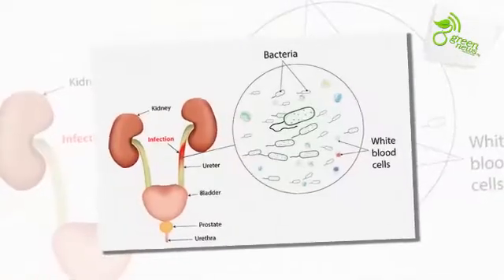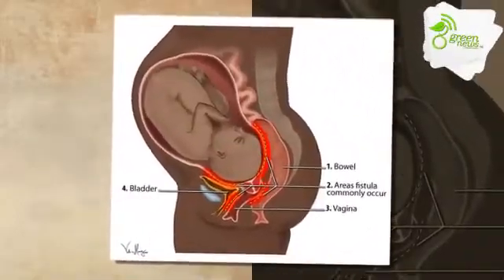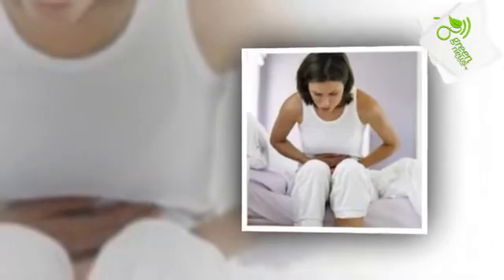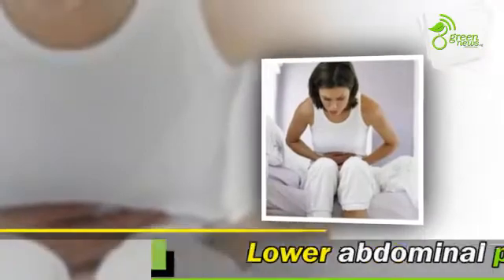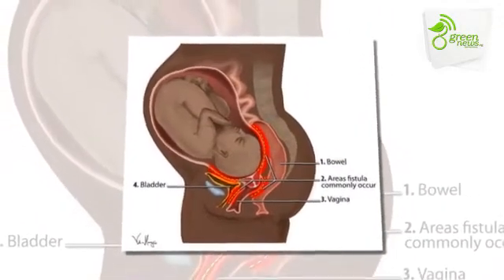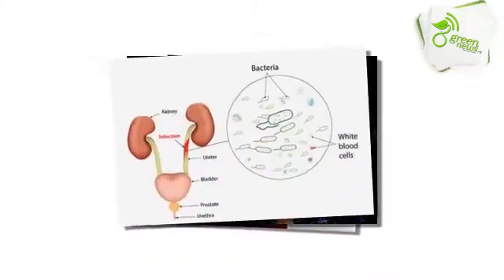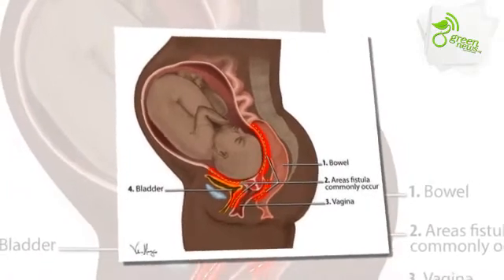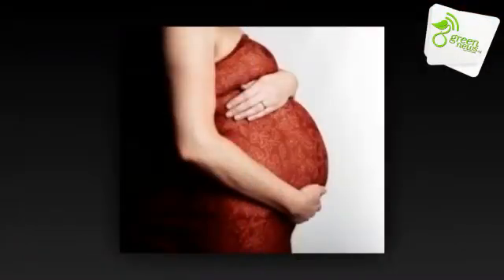Bladder Infection In Pregnancy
Bladder infection also known as urinary tract infection is common in pregnancy and symptoms are easily overlooked by most women; unfortunately it could lead to grave consequences for you and your baby if left untreated. Learn how to identify a bladder infection and what to do to prevent it before it's too late.